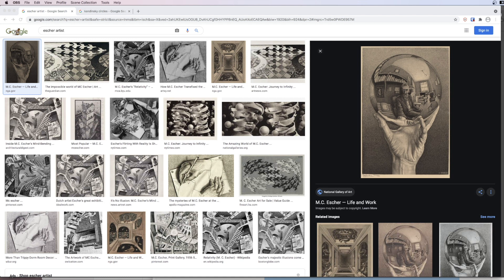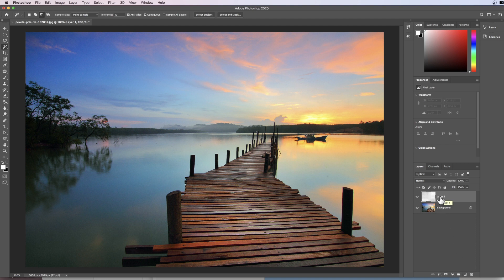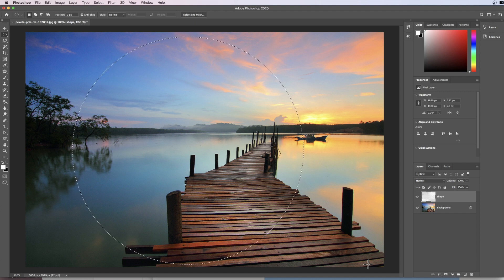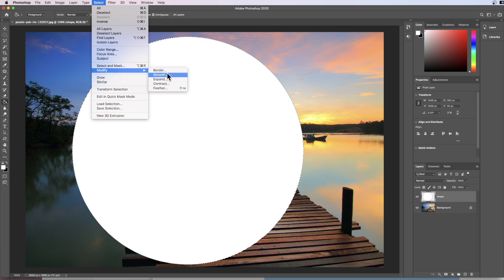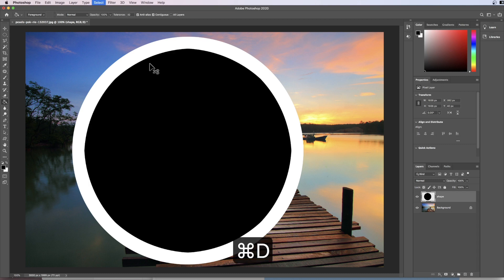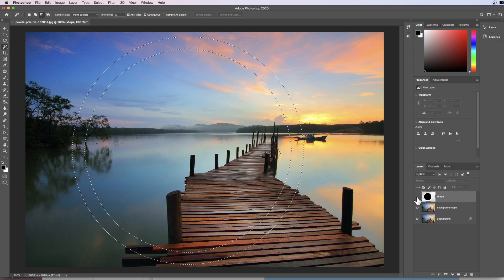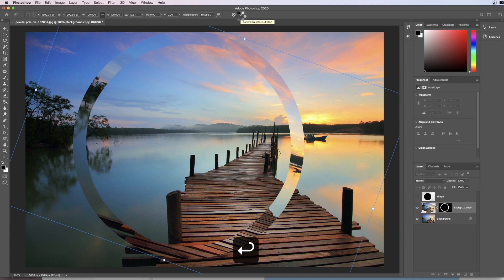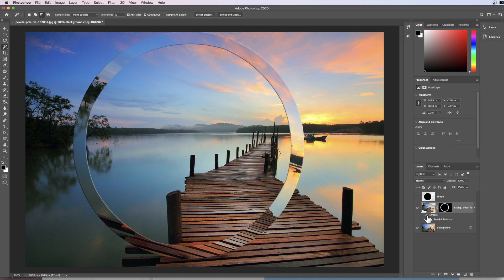Circles in the Landscape | Photoshop Tutorials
Download the start image here:
Start image:

Welcome to todays tutorial. These tutorials are aimed at helping people starting out in photoshop, so I try to make them as user friendly as possible. They are designed with the beginner. Remember, you can download the photo we are working on in the description box below:
As always, the first thing we are going to do is reset essentials so that photoshop on your screen looks the same as photoshop on my screen.
Also we are going to reset all tools to make sure they are the same as mine.

If you have found this video useful, please give it the thumbs up. Please have a look at the other tutorials that can be found in the playlist.

Feedback
I really want to make this video as useful as it can be. I'd love to hear from you :)

All images in this tutorial are stock images and have come I have provided a download link in this description box so you can work alongside the tutorial.